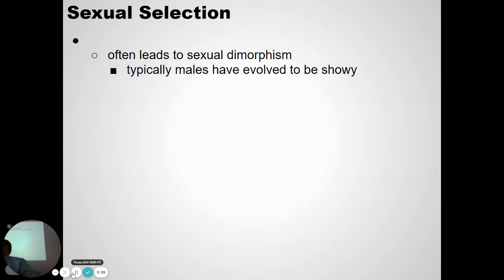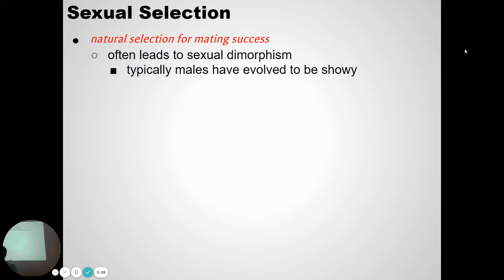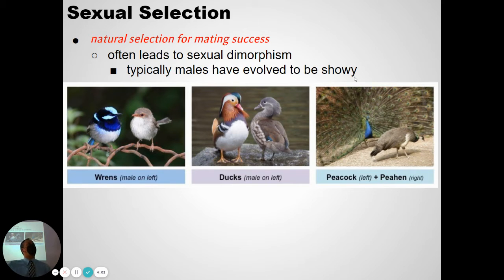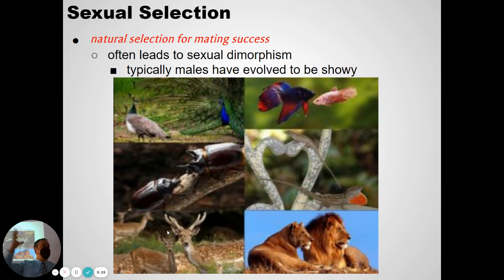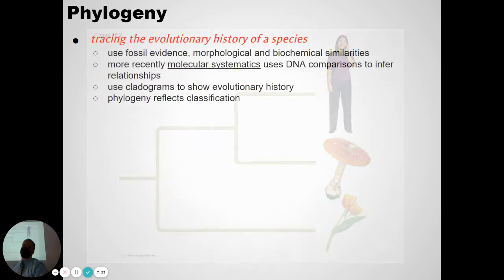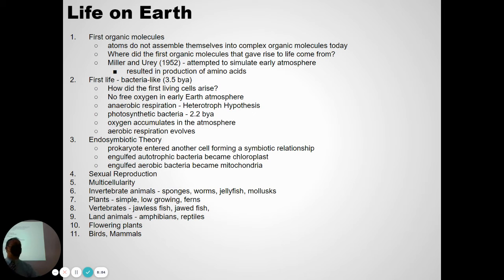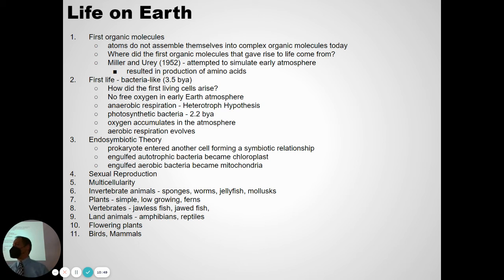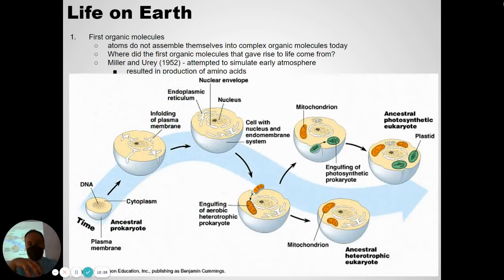LE Evolution - Sexual Selection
In this video we cover sexual selection